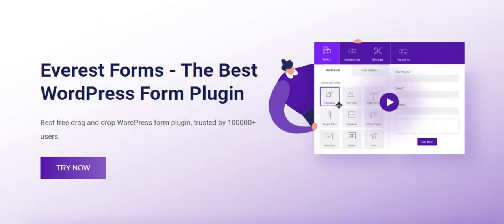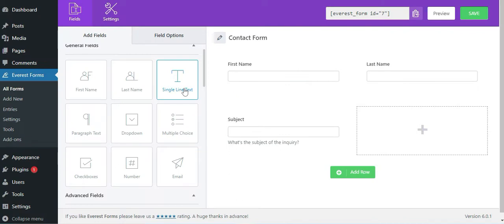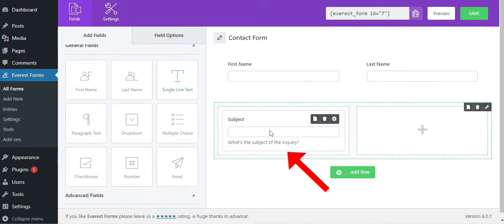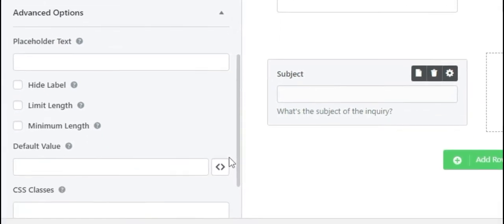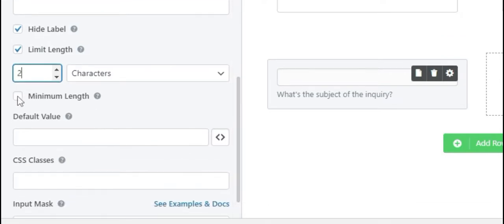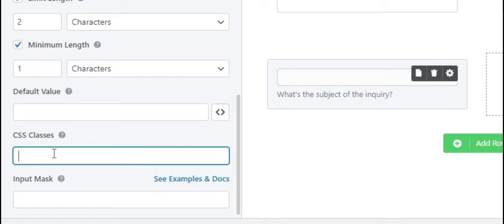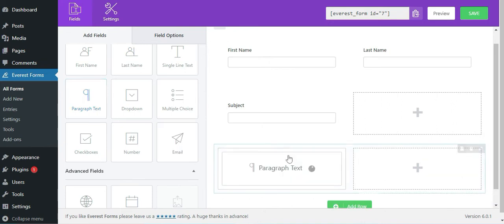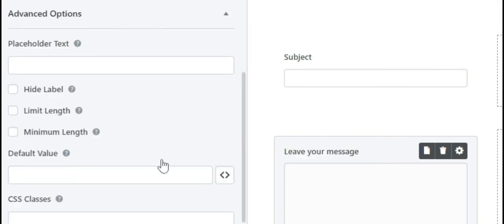Introduction to General Form Fields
Everest Forms comes with 9 general form fields to help you build a complete form.

First Name
Last Name
Single Line Text
Paragraph Text
Dropdown
Multiple Choice
Checkboxes
Number

In this first video, we'll go through the first 4 fields: First Name, Last Name, Single Line Text, and Paragraph Text. You'll learn the purpose of each field and the various customization options for the fields.

The rest of the fields will be explained in future videos.